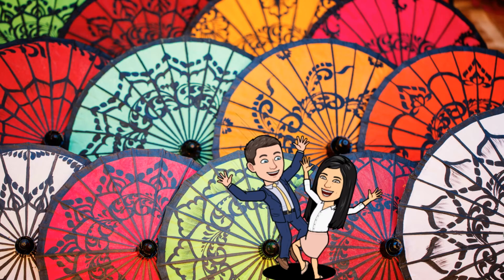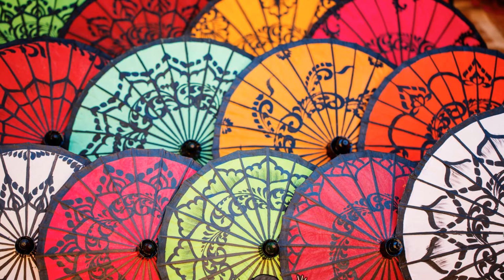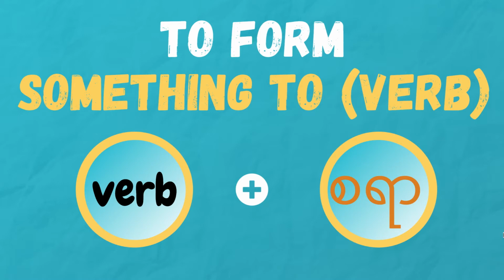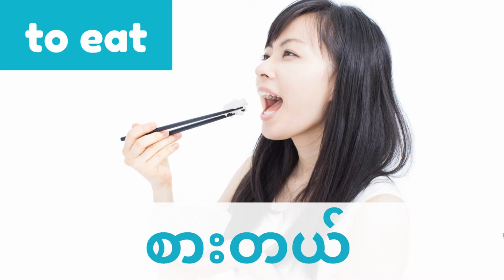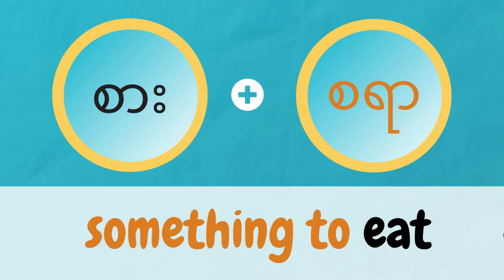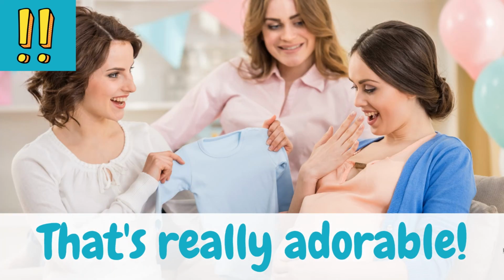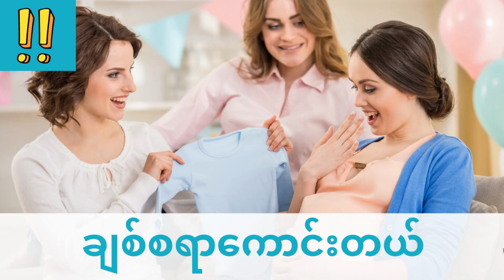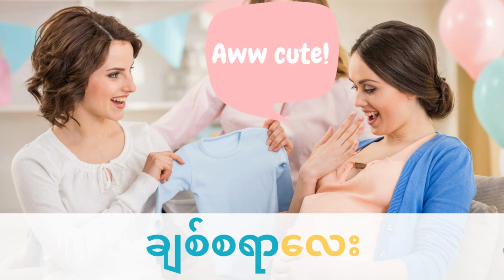Learn Burmese: How to say 'That's so...!' | Exclamations with စရာ | Myanmar for English Speakers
Learn how to exclaim in Burmese with expressions like ‘That’s so cute!’ or ‘That’s really exciting!’

Before watching this video, you'll probably find it helpful to review the words covered in - 'Emotions Vocabulary'

1:50 1. That's interesting!
3:07 2. That's really interesting!
4:00 3. That's so incredibly interesting!
4:49 4. That's sad!
5:12 5. That's really amazing!
5:34 6. That's so incredibly scary!
6:03 7. That's really funny!
6:38 8. That's really exciting!
7:07 9. That's wonderful!
7:35 10. It's really fun!
8:06 11. That's so incredibly sad!
8:34 12. That's really adorable!
9:04 13. That's cute!
9:15 14. That's so incredibly cute!

This lesson uses the structure [ verb + စရာ ], which can loosely be translated as 'something to verb'.
Apart from the usage we focus on in this video, this structure is used a lot to create new nouns in Myanmar.
Examples include:
စားစရာ - something to eat, food
သွားစရာ - somewhere to go
မေးစရာ - something to ask, a question

💡 EXTRA NOTE
A fourth way to use this [ verb + စရာ ] structure to 'exclaim' in Myanmar, that's not included in this video is to add the word ကြီး (meaning 'big') after [ verb + စရာ ]
For example:
အံ့ဩစရာကြီး - 'That's amazing!'
In a phrase like this, native speakers don't pronounce the 'g/j' sound in ကြီး
So all you'll hear/say is ahn-aw-sya-ee

A NOTE ON ROMANISATION:
We’ve made the decision not to include the romanised version of the Myanmar words included in our videos. While it can seem to be helpful at the beginning, it can end up being a bit of a ‘crutch’. From our experience, we can definitely recommend taking the time to learn to read the Myanmar script as a priority, as this will ensure a more accurate and consistent result.